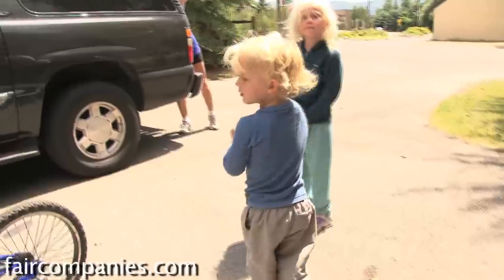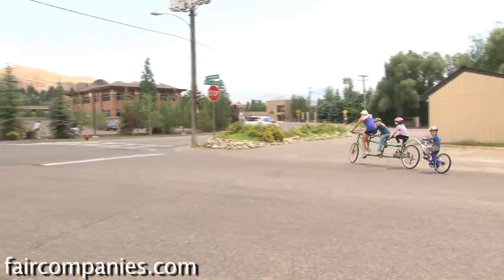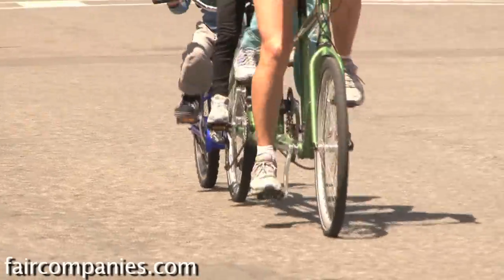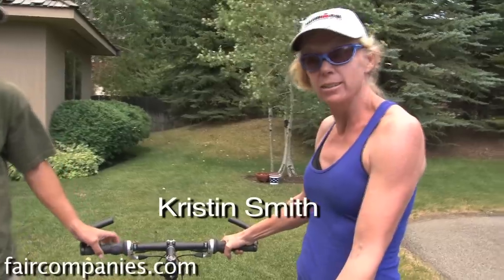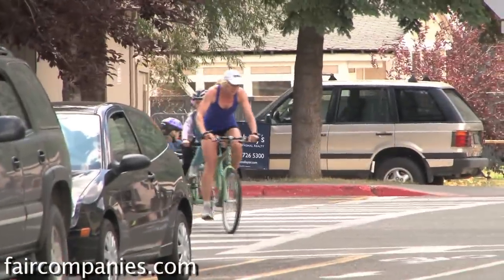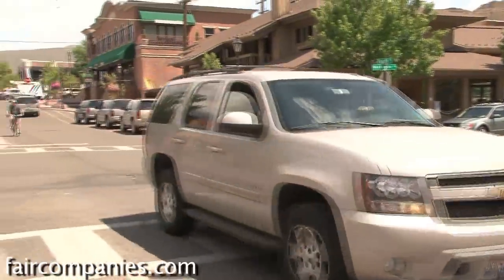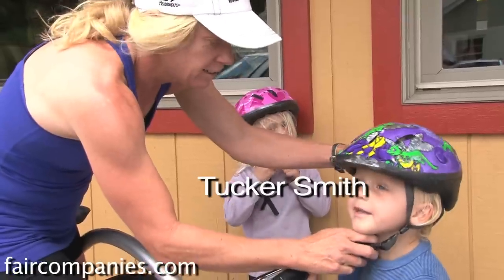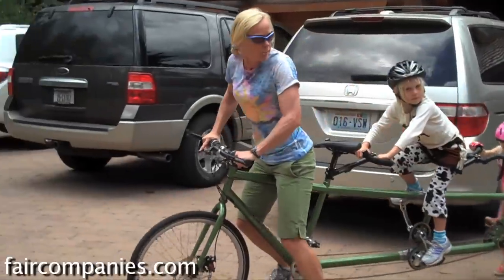A family bike that's a go: a bicycle built for 3 (plus 1)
If you prefer bikes to cars, having young kids don't mean you can't stick to two wheels. When the kids are really small you can use bike seats or even a baakfiets, but once your kids are ready to help pull their weight it's time to think of other options.

Boise Idaho's Kristin Smith (also of Ketchum, Idaho) wanted her 3 kids (all under 6 years old) to bike with her so to keep them in line she bikes around town on a triple, or triplet, bicycle. It has three seats, three handlebars, and three sets of pedals for her two daughters. And now that her son is 3 years old she has added a "plus one"- a tag-along bike- to the back for a truly family bike.

The Smith's bike was custom-made, but there are commercial dealers of triple bikes (Santana and Co-Motion both sell models for around $6,000).

In this video, Kristin and her kids show us how they ride in a line and talk about singing while biking and how they can go for days without hopping in a car.

With the "plus one"- a tag-along bike- added to the back, they can go for days without hopping in a car.